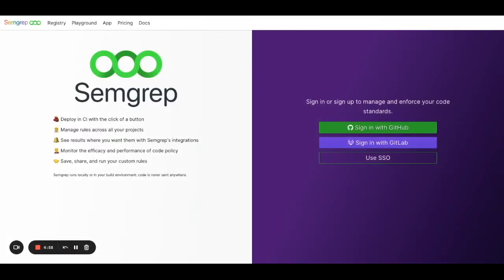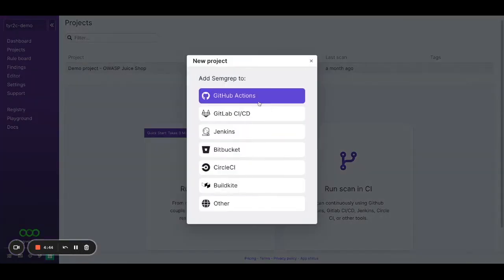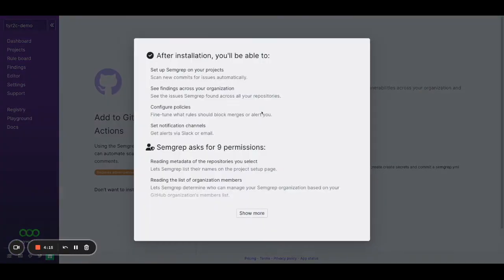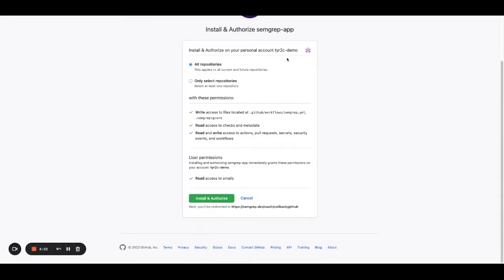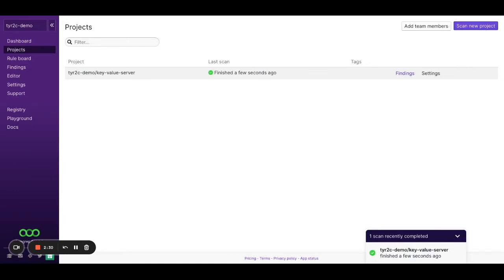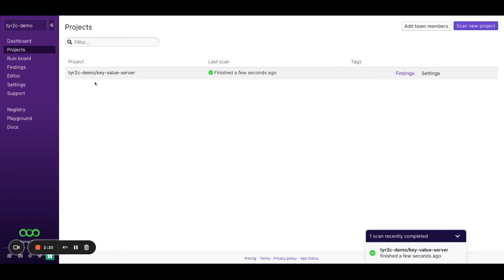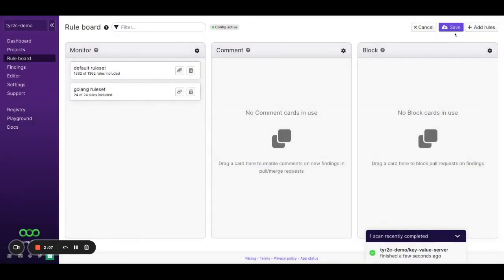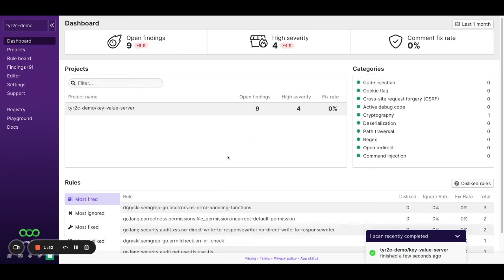Semgrep Setup in 2 min (or less!)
Setting up your Semgrep App is not just super easy, but super fast!

Sign in with GitHub, GitLab, or SSO, and with our 1-click setup, you'll be scanning for bugs immediately.

Check out how you can start scanning with this quick setup video.
Got more than 2 minutes? Talk to a human for a 15-minute demo or learn more about Semgrep for your organization -- semgrep.dev/contact